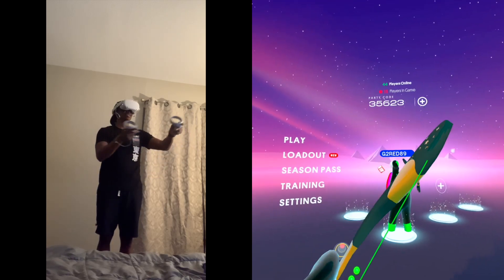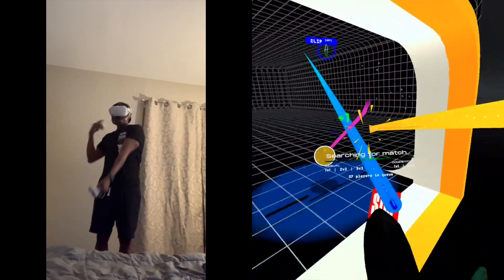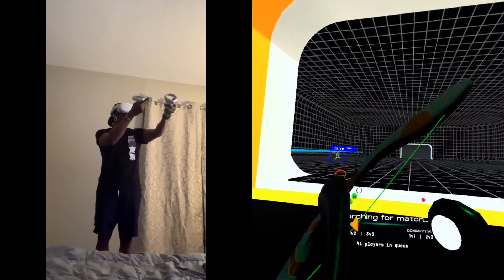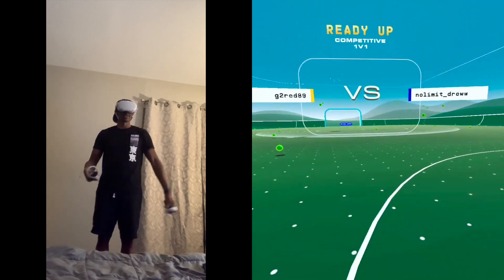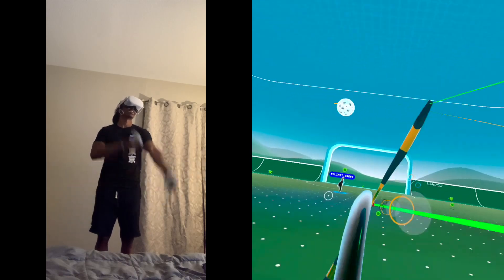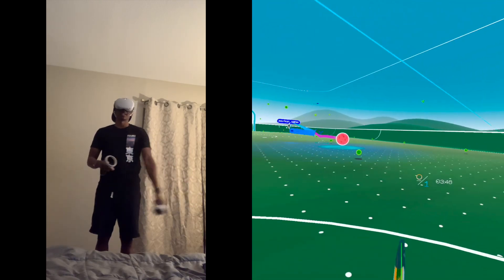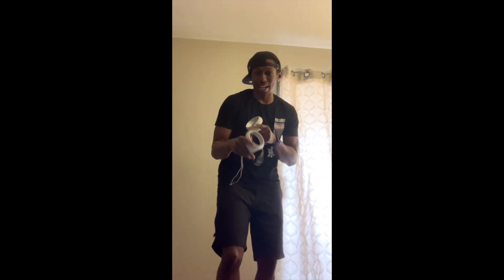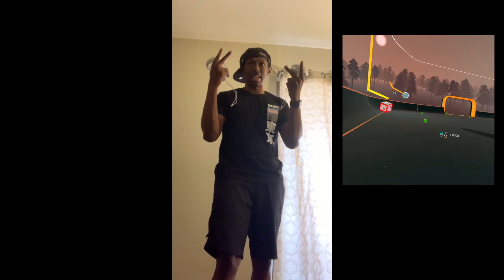Nock Explanation Video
In this video I play a match of Nock while explaining a few of its mechanics. Let me know what else you'd like to see.